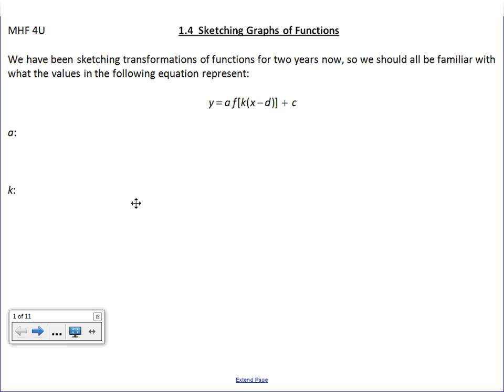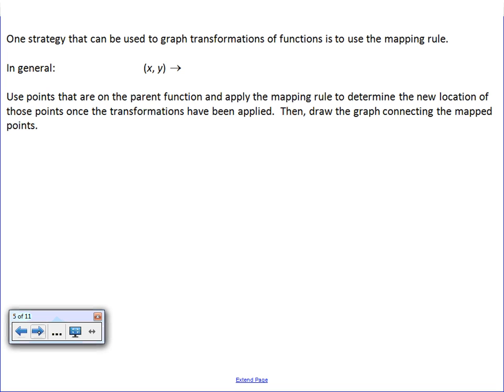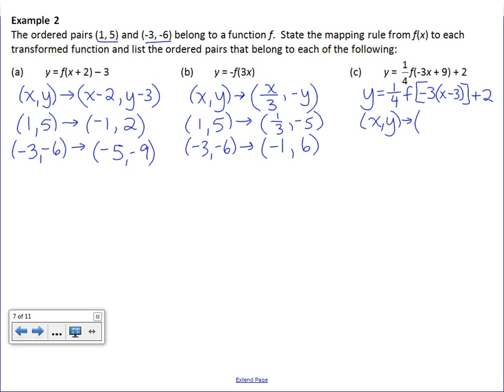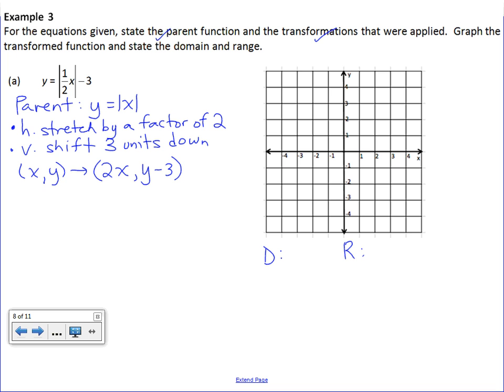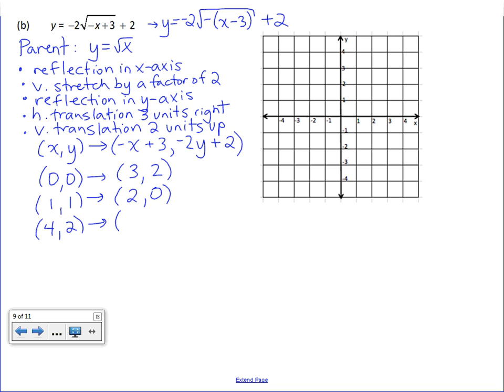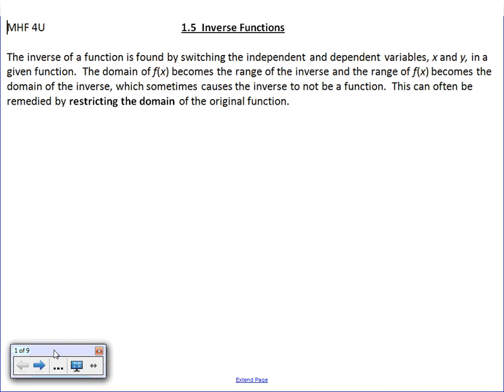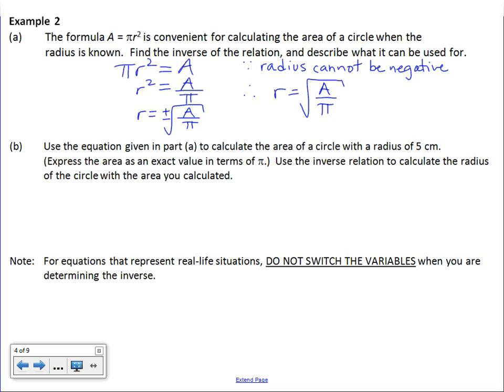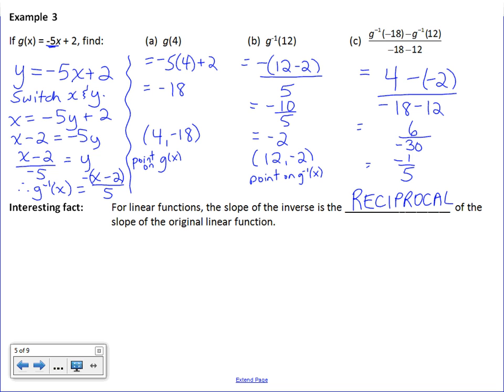MHF4UP 1.4 Sketching Graphs of Functions & 1.5 Inverse Relations - Part 1 - Sept 11, 2015